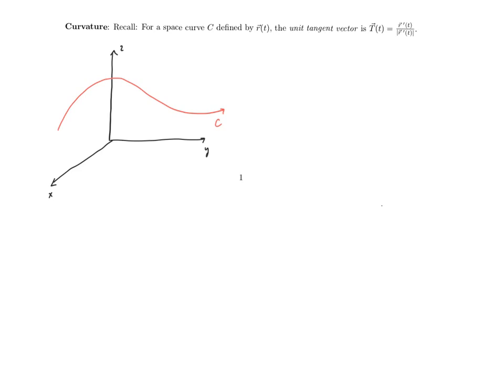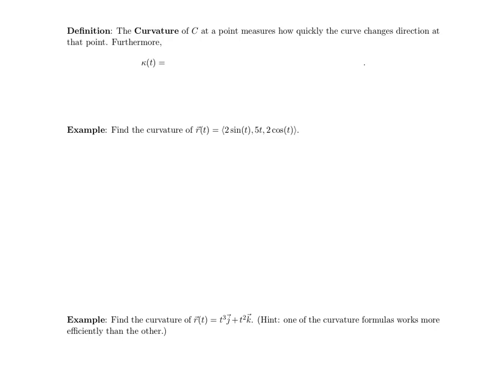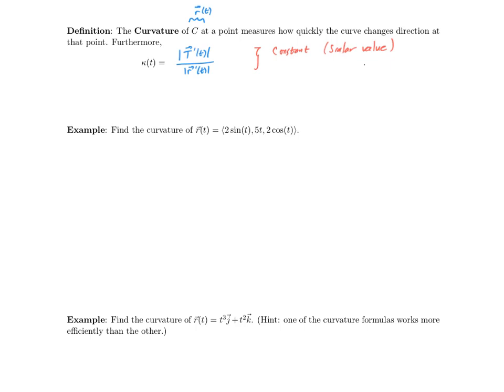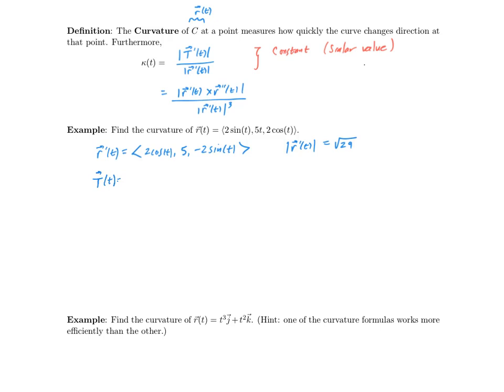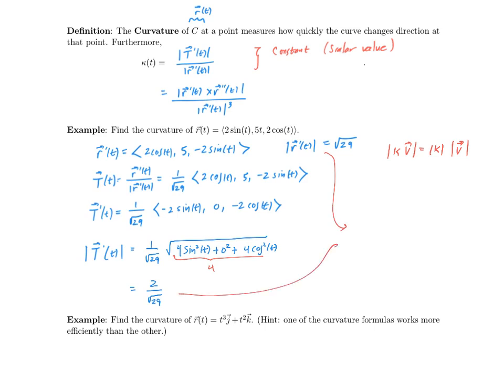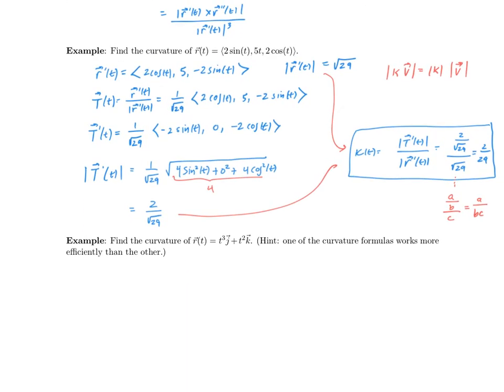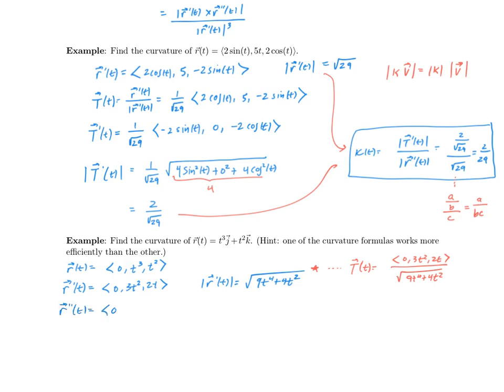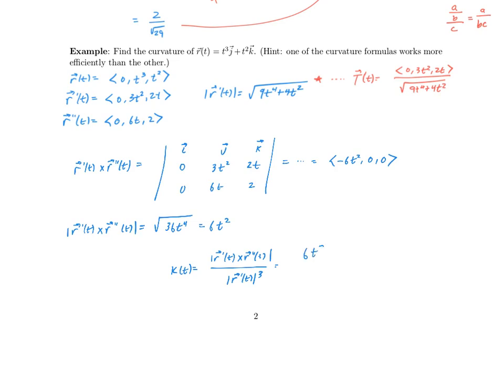13 3 arc length, curvature, and more part 2